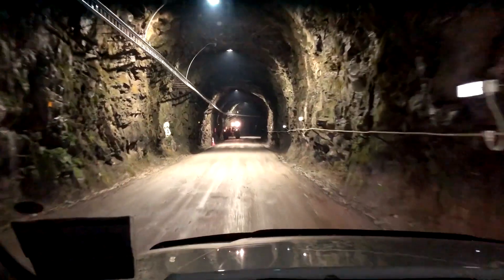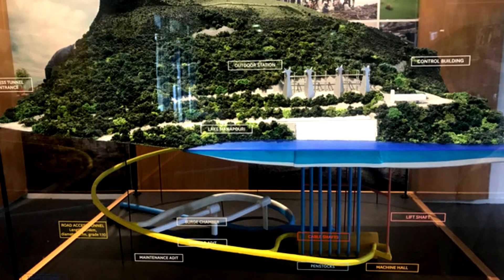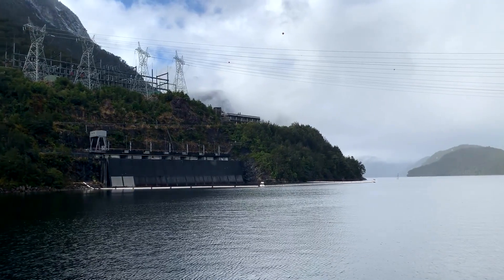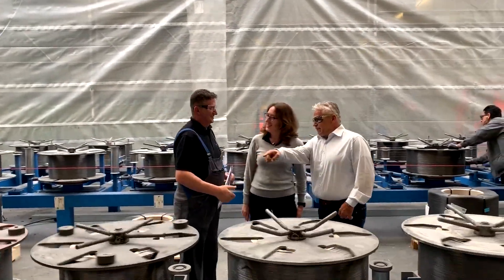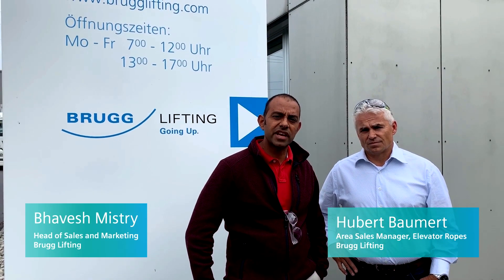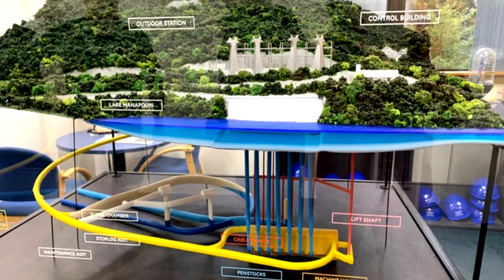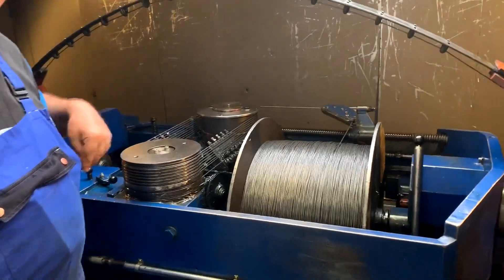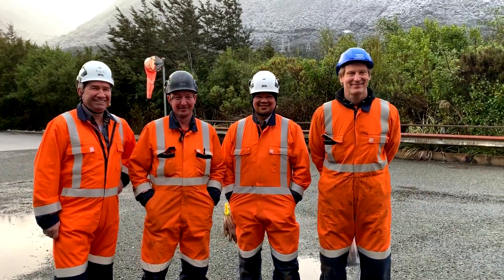An uplifting collaboration at Manapouri Power Station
Manapōuri Power Station is an underground hydroelectric power station located in the Fiordland National Park, New Zealand. Situated 210 metres below Lake Manapōuri, the elevator is the key access route to the main machine hall and as part of a recent modernisation upgrade needed to be re-roped. Siemens partnered with Brugg and Schindler to develop a specialized solution. Providing a full steel premium rope with high breaking loads, will ensure the elevator is a safe means of transportation for all employees in the Machine Hall.